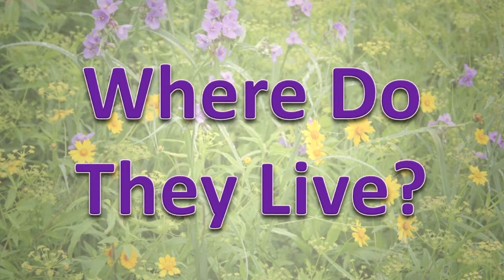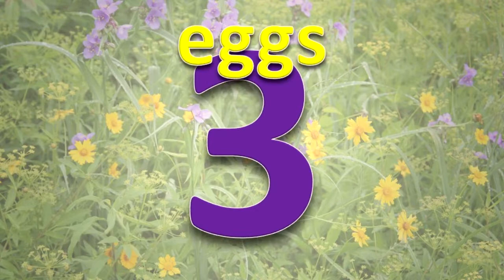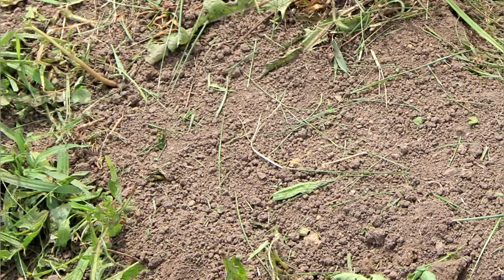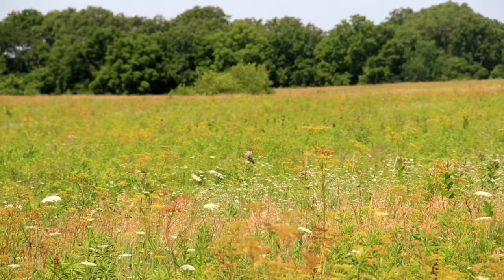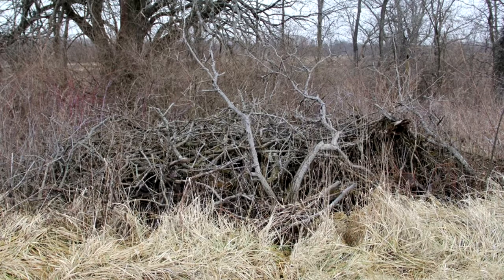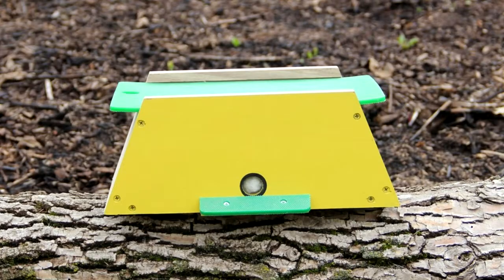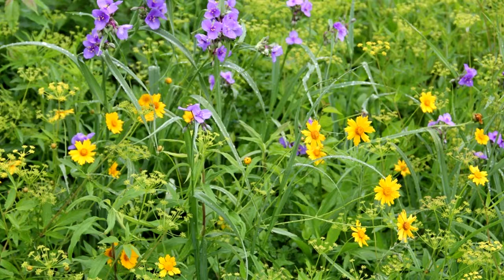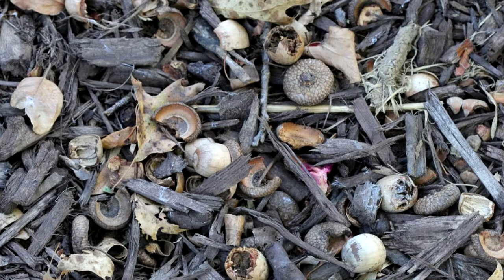Bumble Bees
Learn about these important insects!